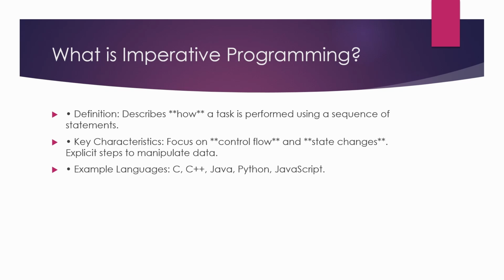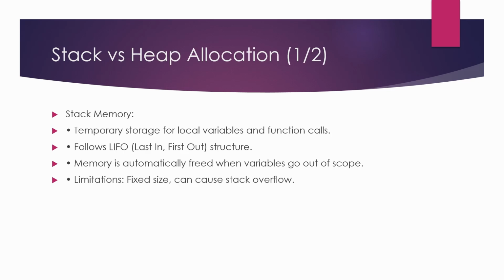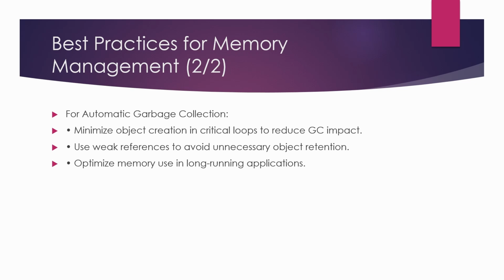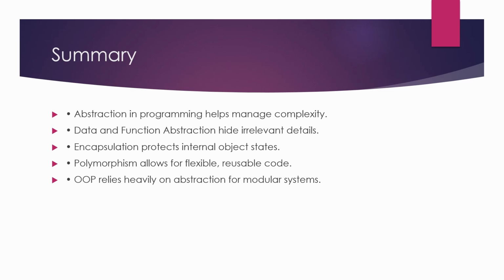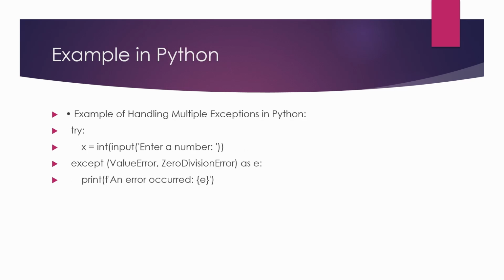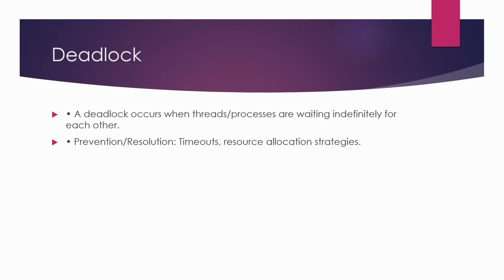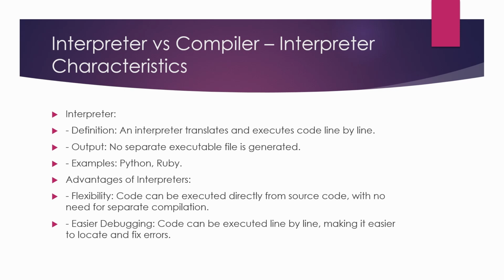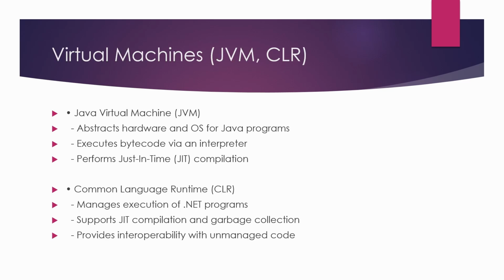Week 3 : Principle of Programming Languages | Tabspace